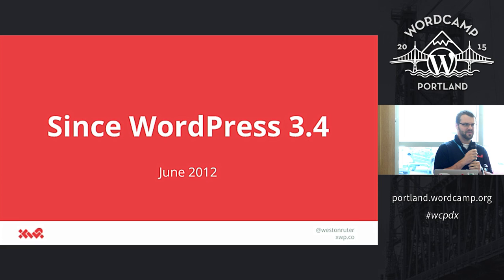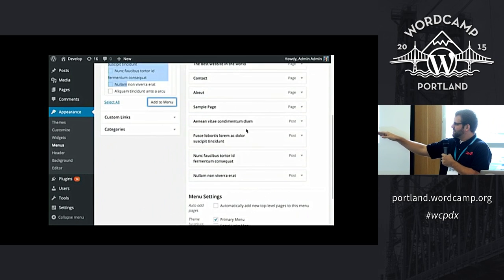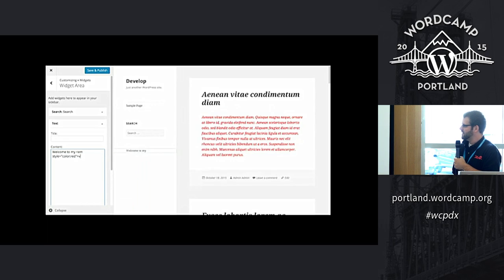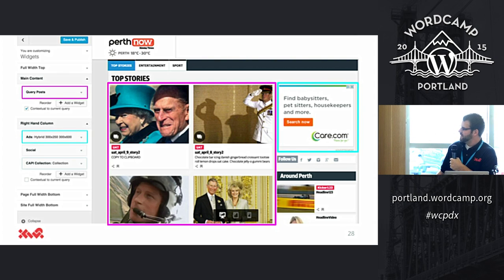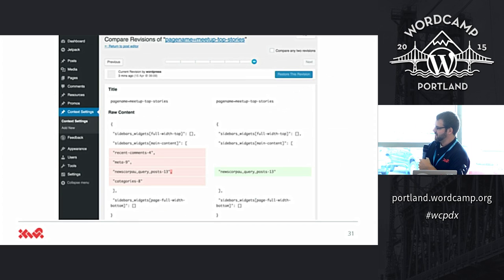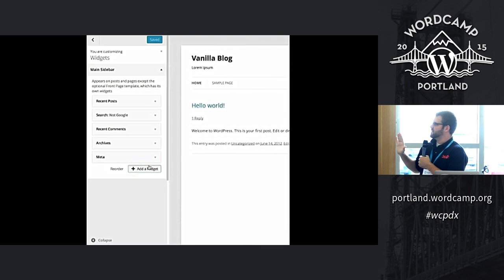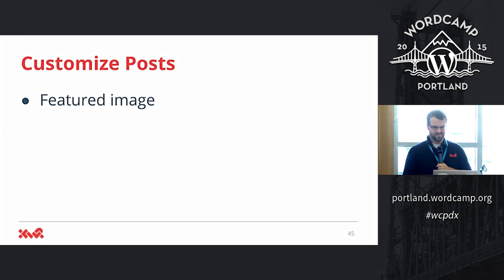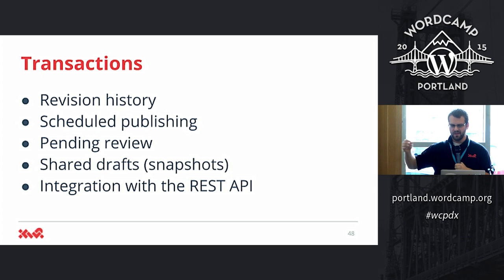Weston Ruter: The Impact Of The Customizer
The Customizer is WordPress’s framework for live previewing changes to a site. Live preview gives confidence to those who would otherwise lack it when making a change: it gives freedom to experiment and explore, without a negative “save and surprise” experience which discourages users from trying to make future changes. This talk will explore how the Customizer can improve the site management experience for users by looking at unique applications of the Customizer that are currently possible and also by looking at what is planned for the Customizer in the future of WordPress core.